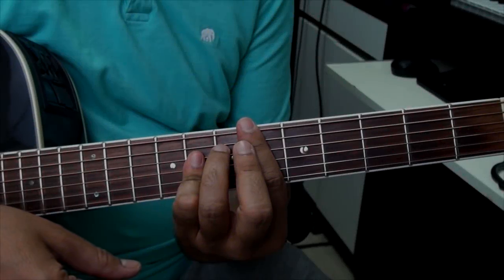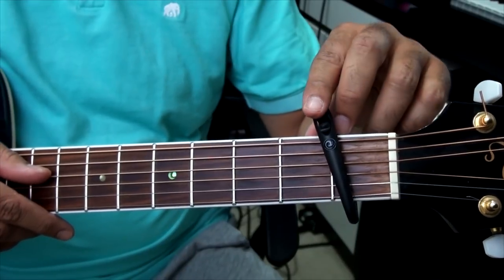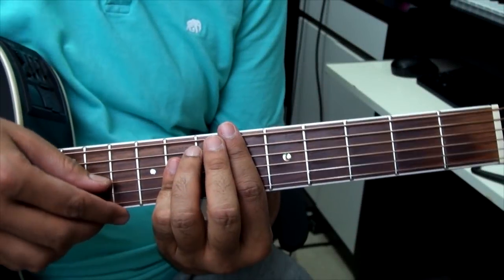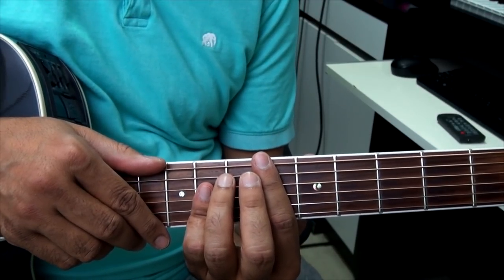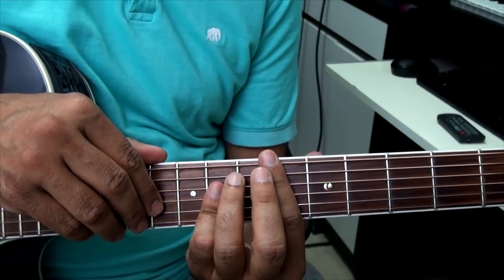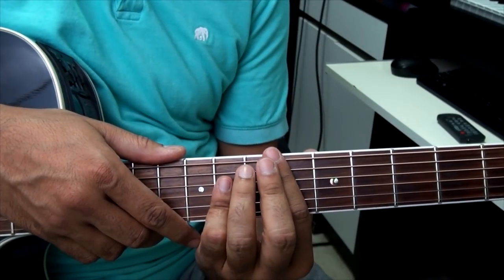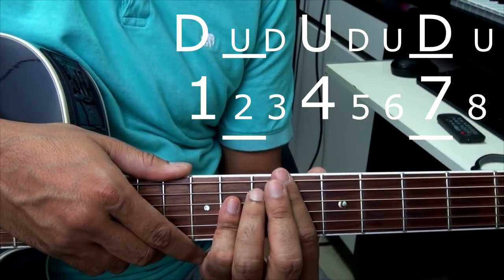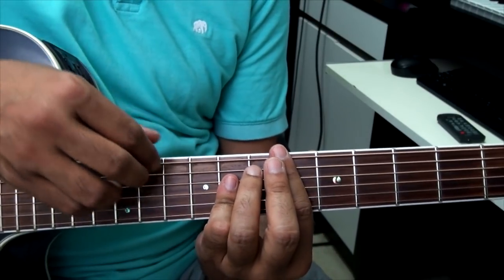Hum Bewafa | Guitar Chords Lesson | Pawan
Guitar Chords Lesson by Pawan

Song : Hum Bewafa
Film: Shalimar
Singer
Lyrics : Anand Bakshi